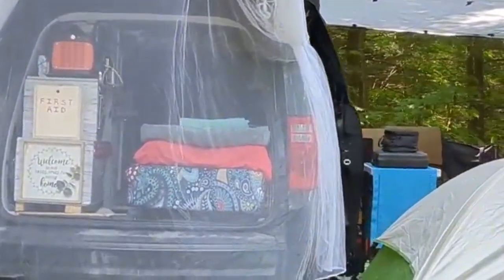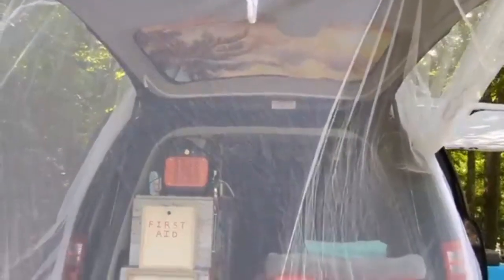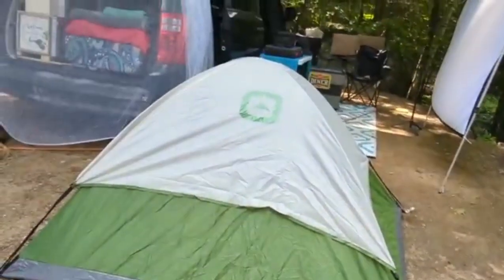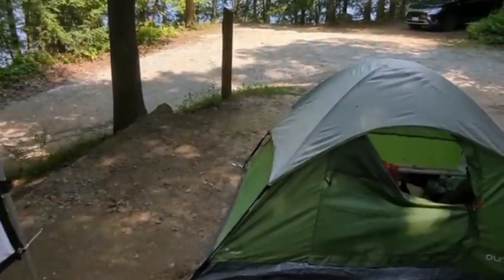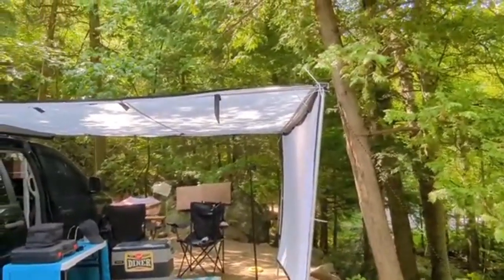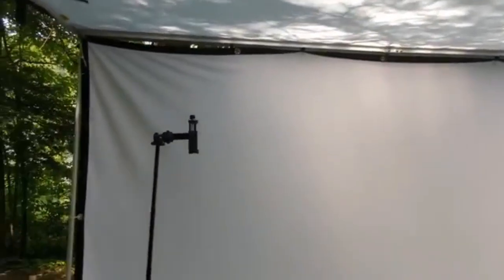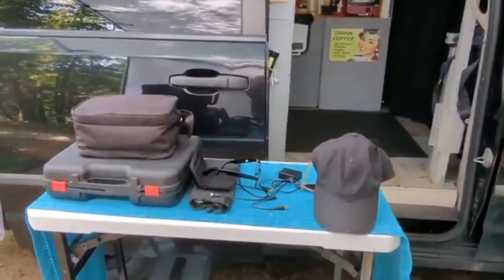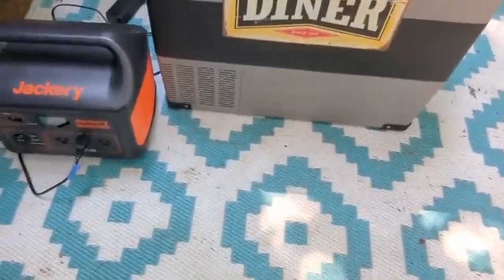Mini home on wheels 2010 dodge Caravan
This van is jam packed with everything I can think from airconditioning to running water  with a grey tank. It's also got a poppy located at  the  rear, microwave and so much more.  lots of storage .